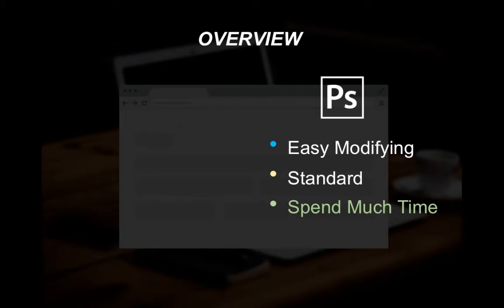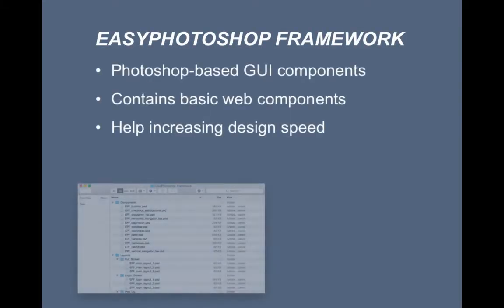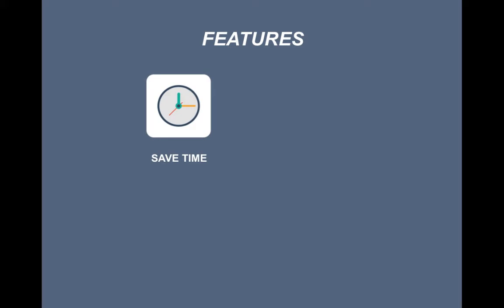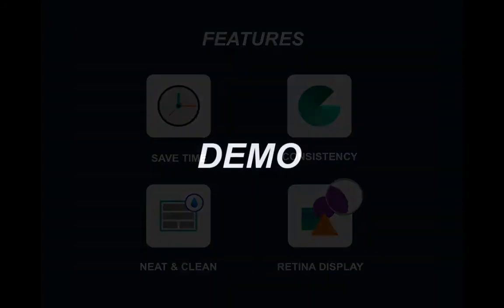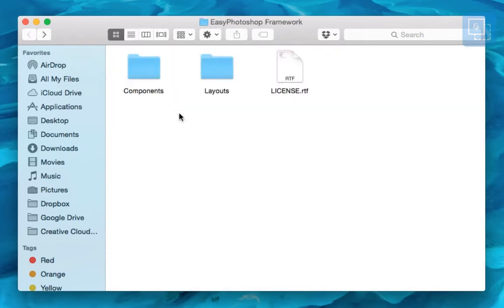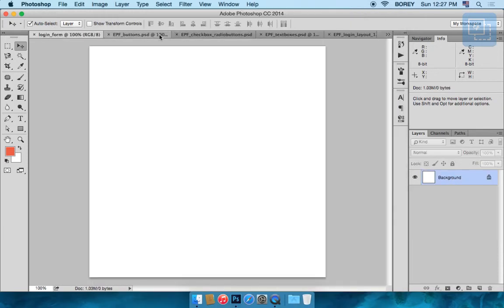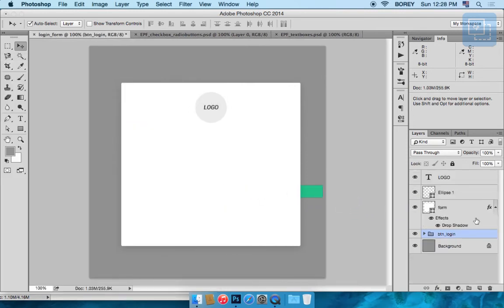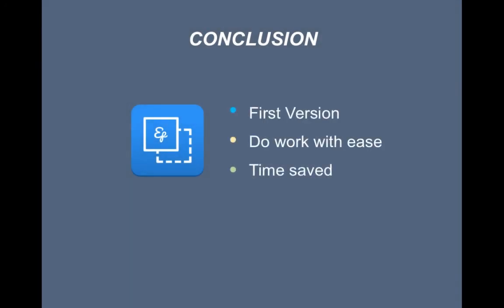2nd Generation - Web Design Group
Pattern the core of Web Design - explaining about how to use Adobe Photoshop to design a website for a better motivation with "Easy Photoshop Framework"